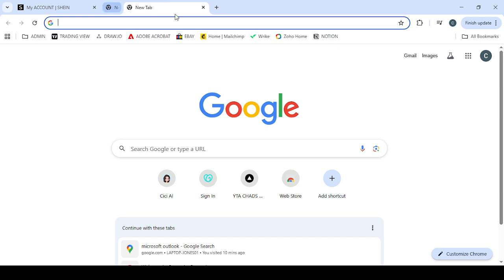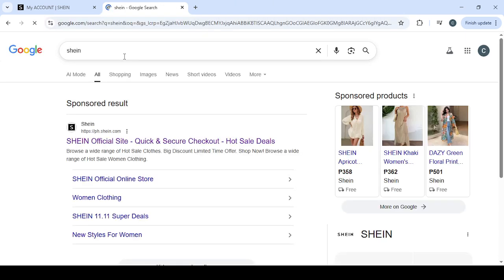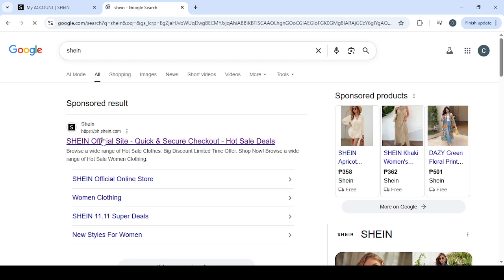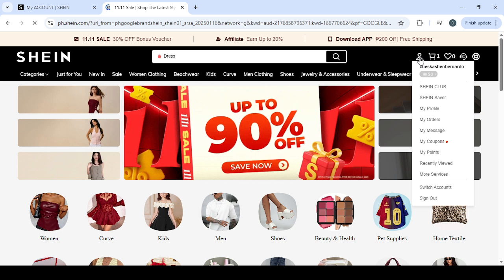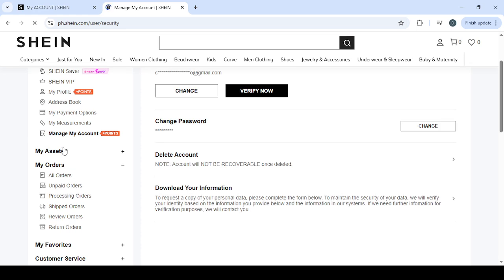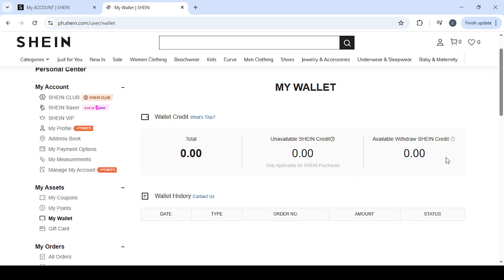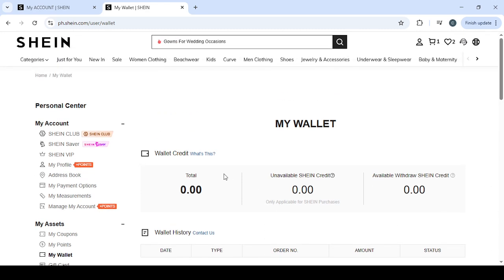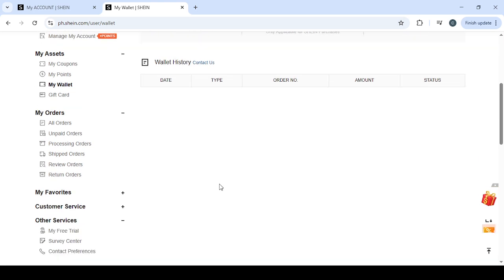How To Withdraw Money From Shein Wallet Tutorial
Got balance sitting in your SHEIN Wallet and don’t know how to cash it out?

We’ll cover everything you need to know — from checking your wallet balance, linking your payment method, and withdrawing funds safely and fast.

By the end of this tutorial, you’ll know:
✔️ How to access your SHEIN Wallet
✔️ Tips to secure your account during withdrawal

Perfect for shoppers and sellers who want to get their money from SHEIN easily and safely!